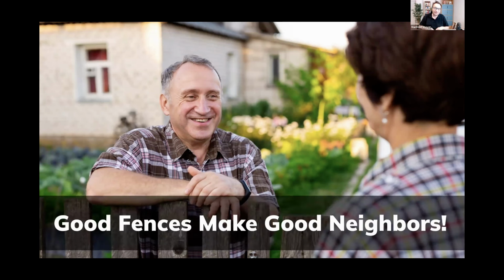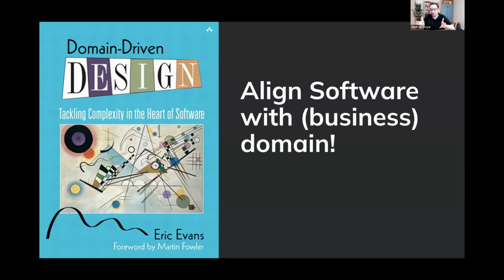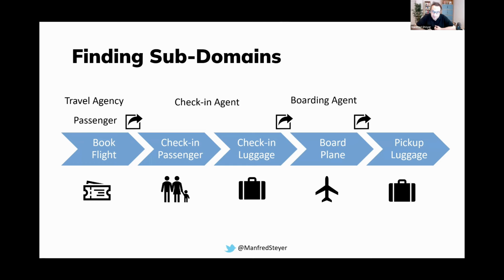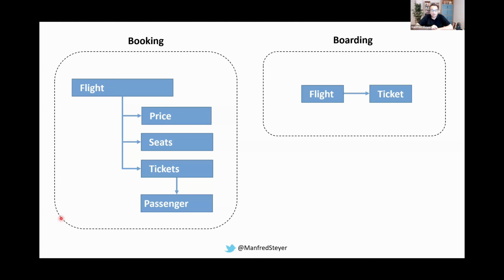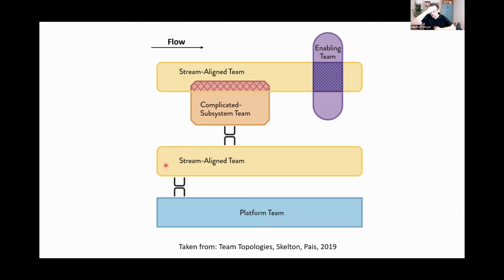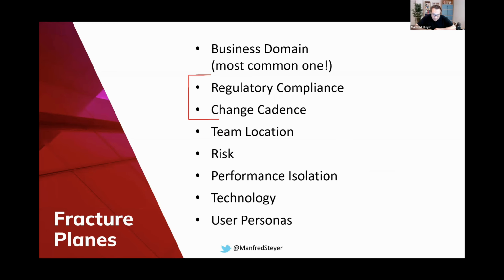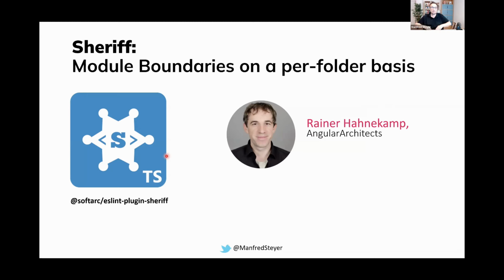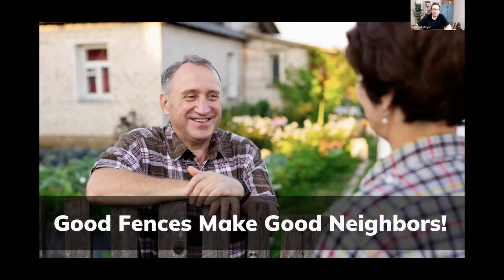Vertical Architectures for Scalable Angular Applications | Manfred Steyer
Vertical Architectures for Scalable Angular Applications was part of a 4 part series of talks focused on quality in code.

It’s always the same: When we start with a new application on the green field, we are super enthusiastic about it. Everything is new, cool, and easy. But after some years, maintaining it becomes a nightmare. Having several teams working on such a solution makes it even worse.

This session provides a proven solution: Vertical Architectures. We discuss what “verticals” are, how they allow you to scale your project by adding more team members or even teams, and how ideas from Strategic Design (DDD) and Team Topologies can help. We also discuss several options for implementing them: CLI workspaces, Nx Monorepos, and/or Micro Frontends in different flavors.